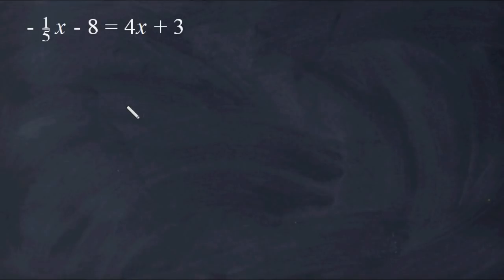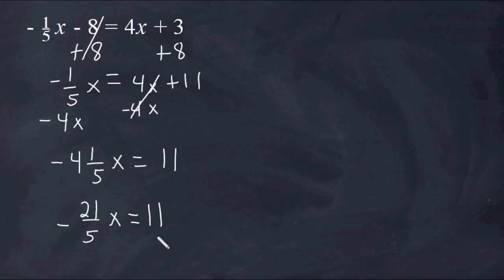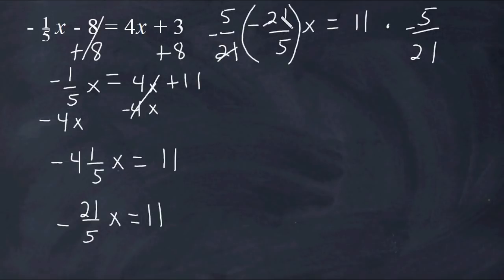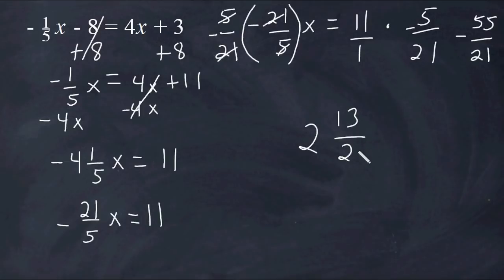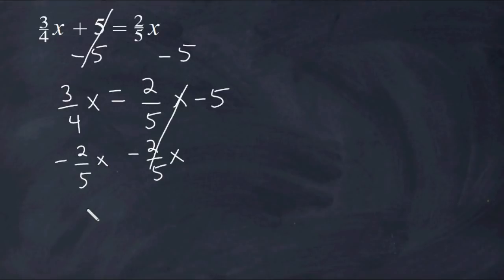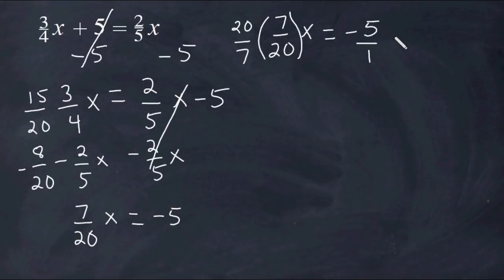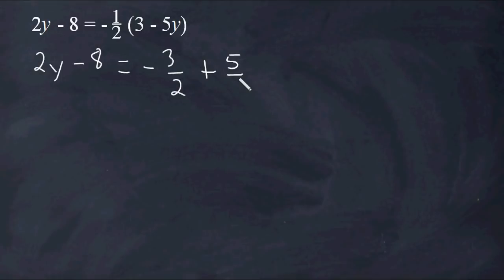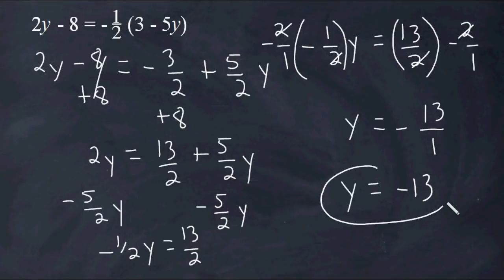Equations With Fractions And A Variable On Both Sides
This video shows how to solve three different equations.  The equations contain fractions, negatives and variables on both sides of the equation.

for videos, online quizzes and tutorials.